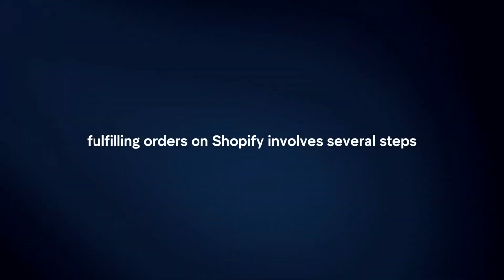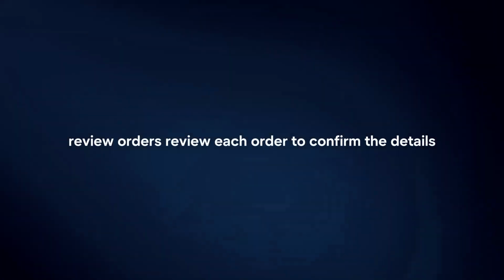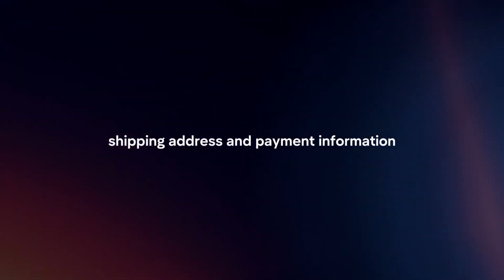How To Fulfill Orders On Shopify In 2024?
In this video I will explain How You Can Fulfill Orders On Shopify In 2024.